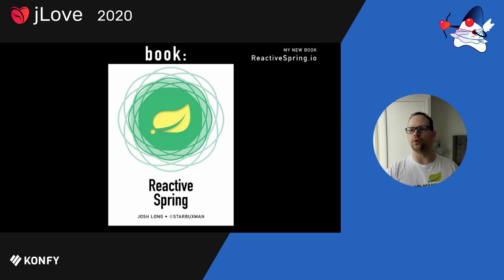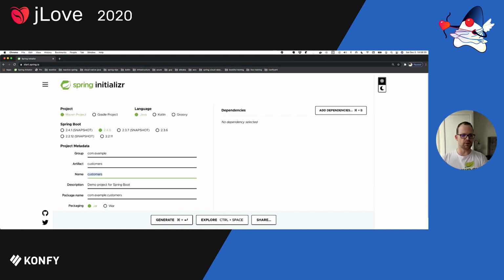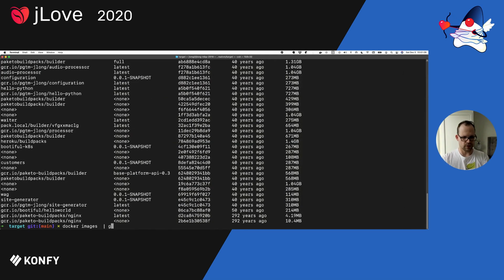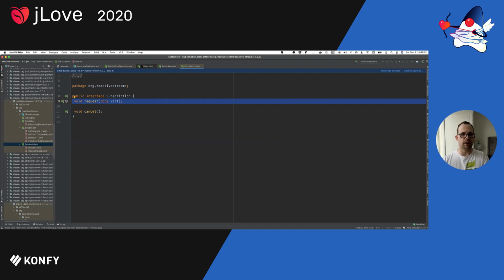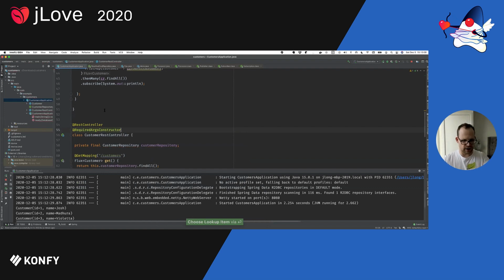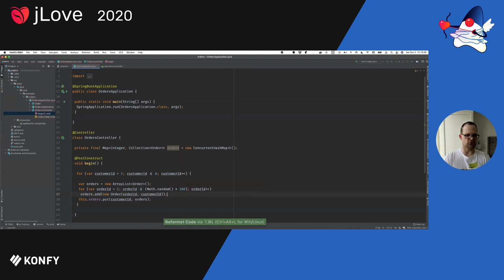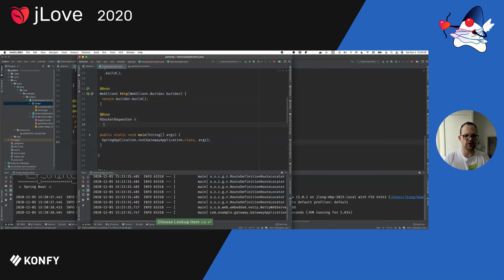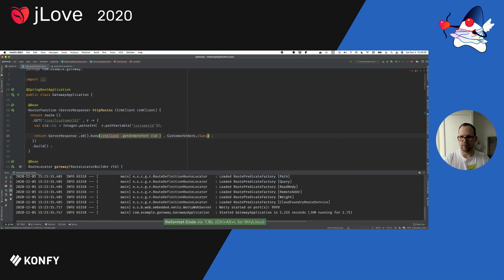Josh Long - Reactive Spring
Join Spring Developer Advocate Josh Long (@starbuxman) for a roving tour of how to build more cloud-native, reactive, scalable services with Spring Boot.